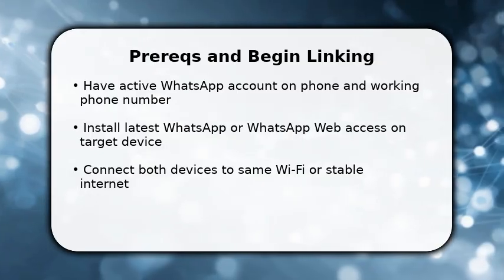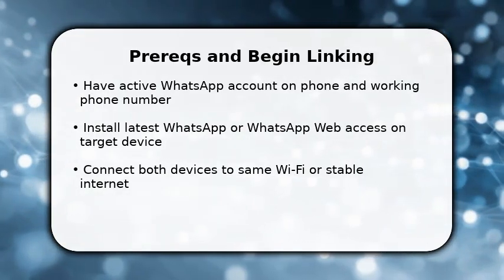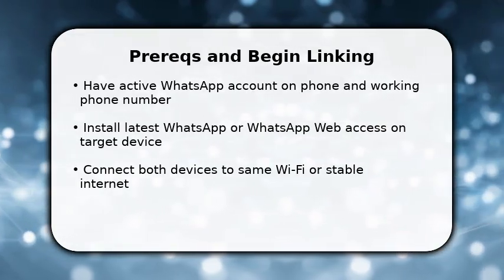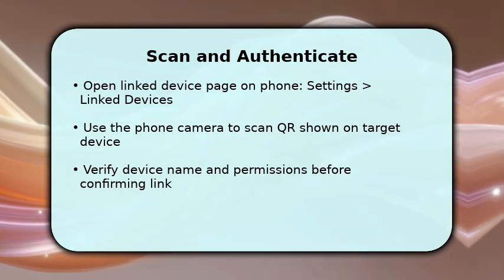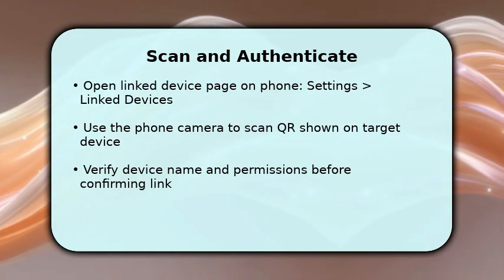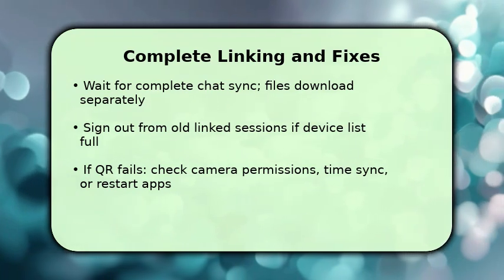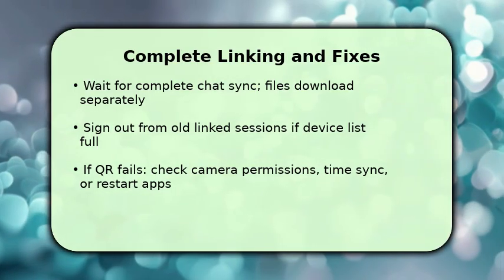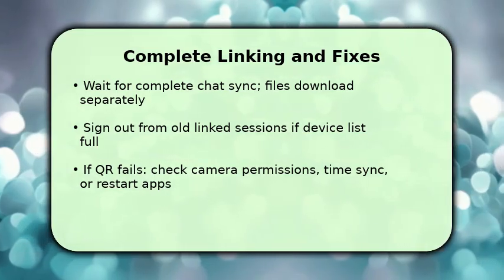How to Link Existing Whatsapp Account (only Way)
How to Link Existing Whatsapp Account (only Way) | 🔒 Surfshark VPN Deal — Stay private and secure. $1.99/mo + 3 Months Free ▸

Learn the exclusive method to link your existing WhatsApp account, ensuring seamless communication across devices. This step-by-step guide covers all necessary actions for successful linking.